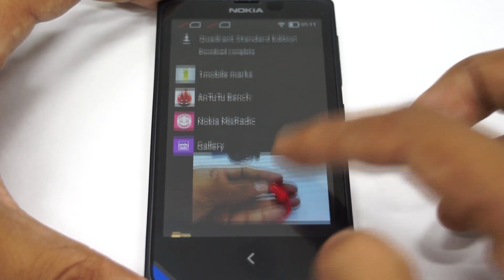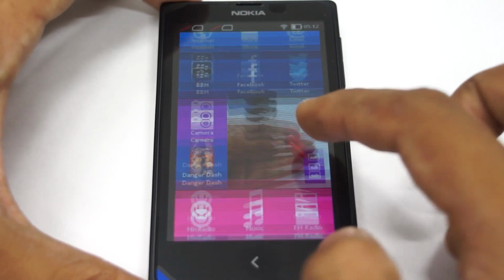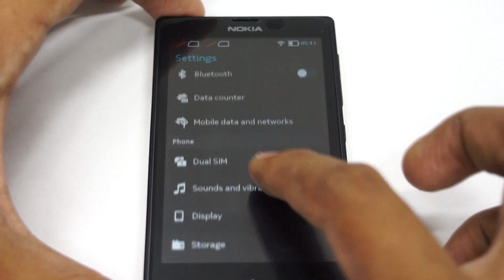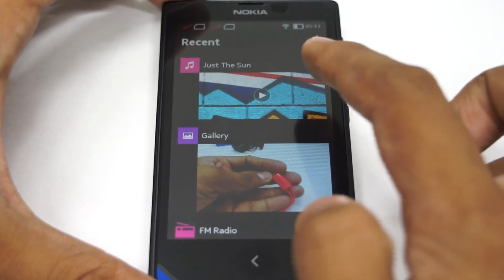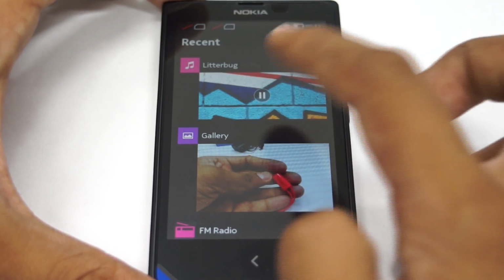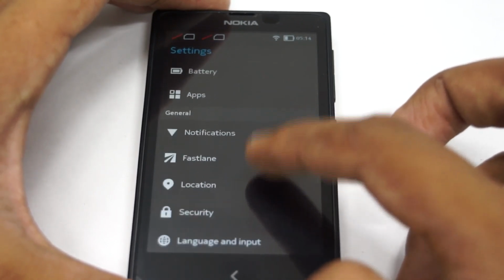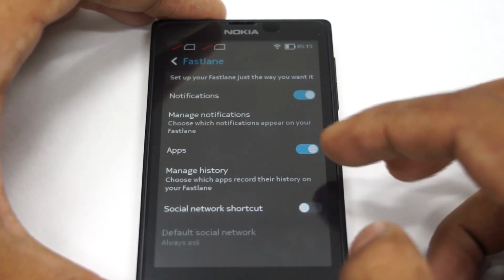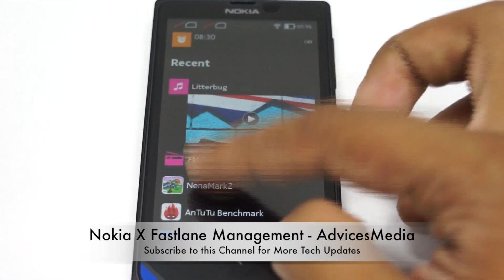Nokia X Fastlane Multitasking Management - Run & Close Recent Apps - PhoneRadar